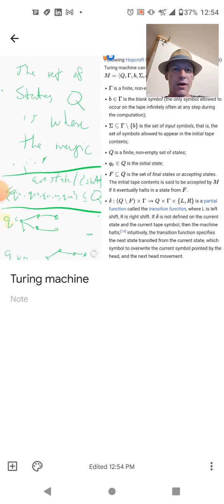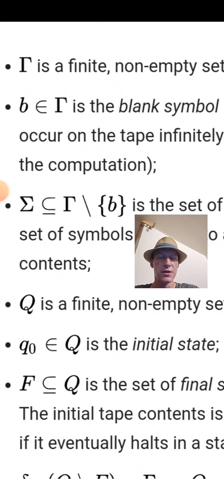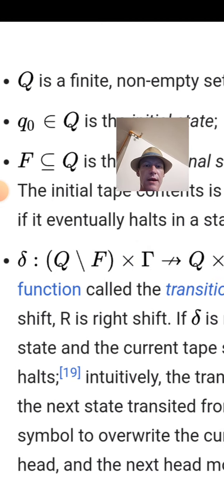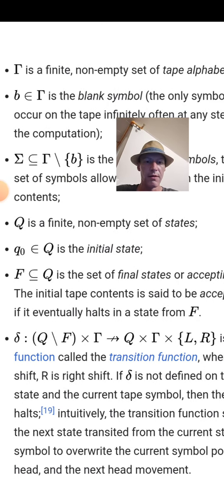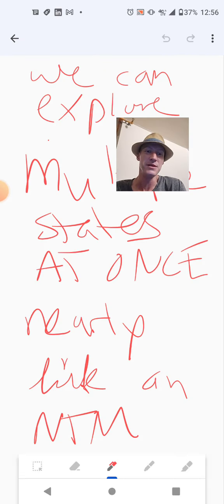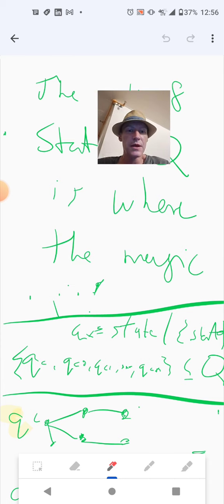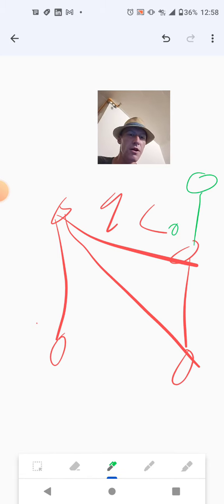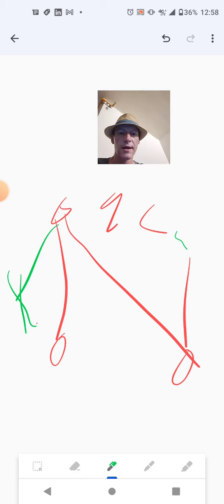Non Deterministic Turing machine with neurons